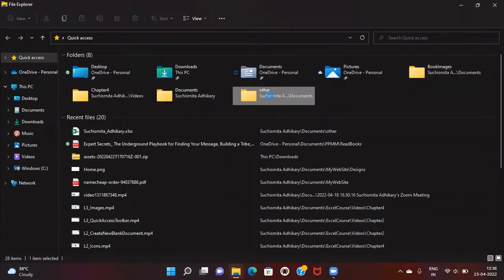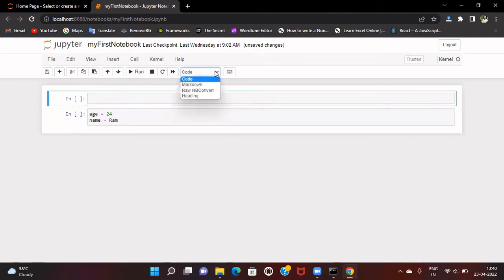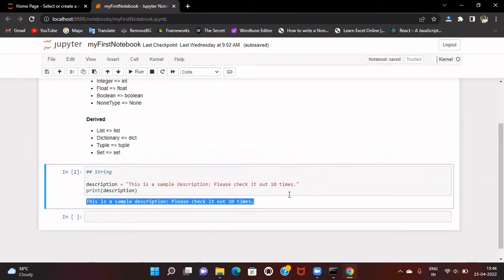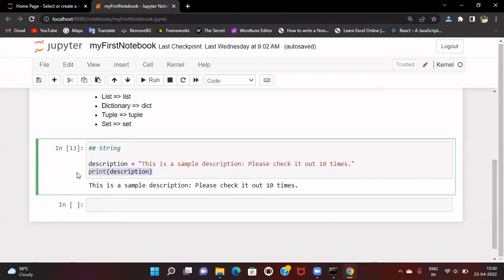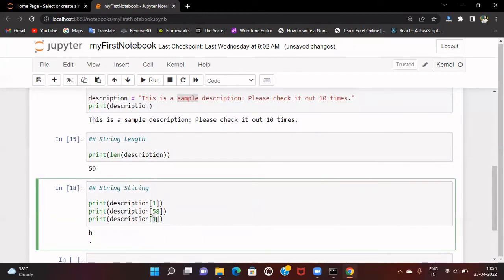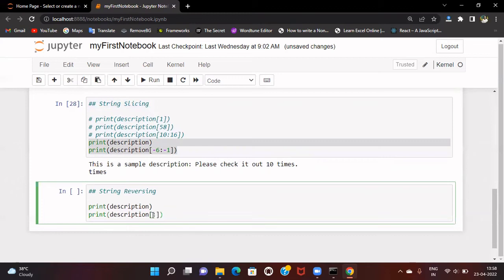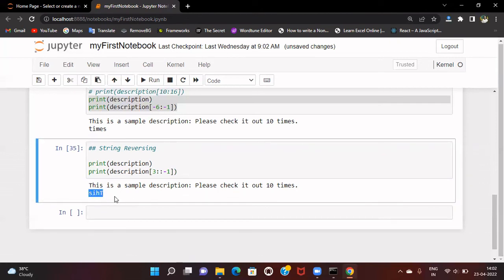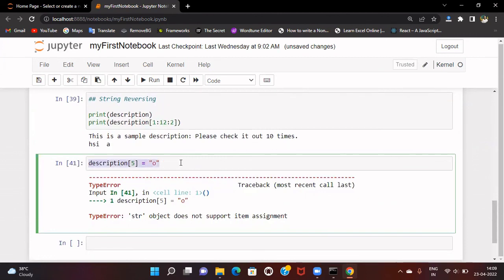Introduction to String Data Type in Python.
Introduction to String Data Type.
Defining
String Slicing
Reversing